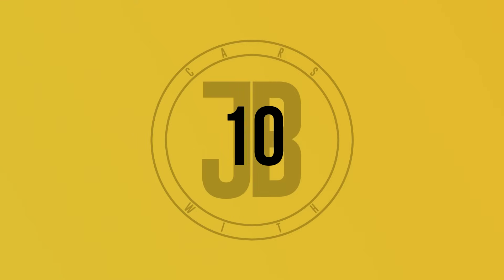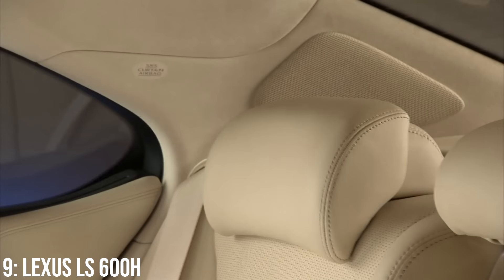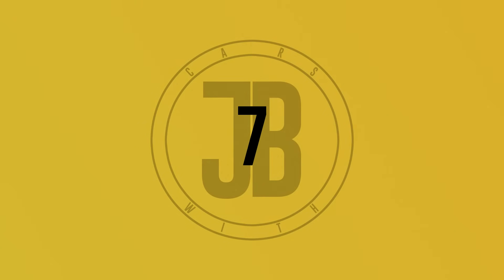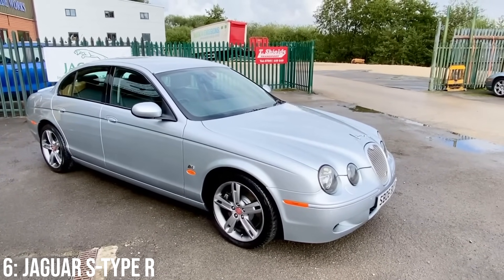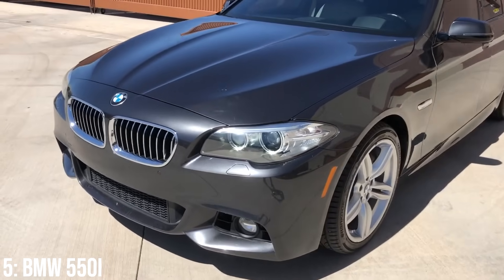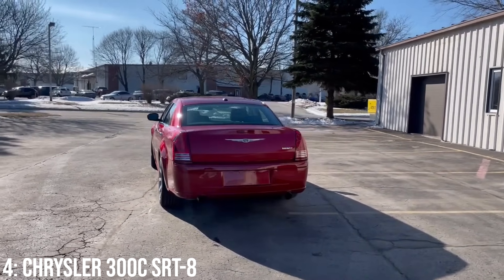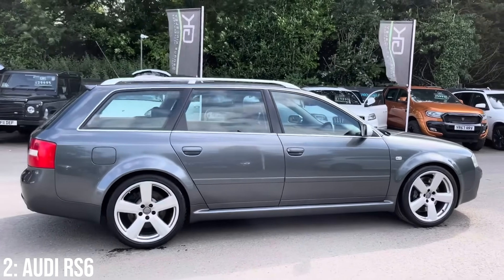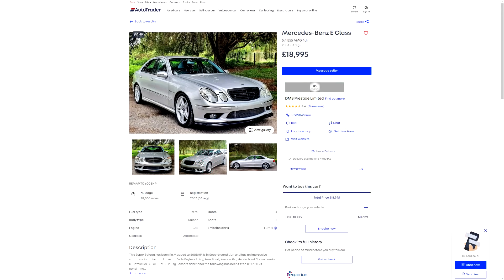10 CHEAP Cars With 400BHP! (INSANE PERFORMANCE)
The 10 cheap and fast cars you can buy with more than 400bhp!

Bruddas (Patrons):
- Will D.
- Ethan W.
- TheGeordieTiger
- Callum W.
- Byron W.
- Dhruv A.
- Albert L.
- Johannes I.

Chapters:
Intro: 00:00
Cadillac Escalade: 00:23
Lexus LS 600h: 01:17
VW Phaeton: 02:11
Porsche Cayenne Turbo: 03:07
Jaguar S-Type R: 04:05
BMW 550i: 05:16
Chrysler 300C SRT-8: 06:12
Maserati Quattroporte S: 07:17
Audi RS6: 08:14
Mercedes E55 AMG: 09:08
Close: 10:08

Attributions/Creative Commons Content:

Cadillac Escalade
Lexus LS 600h
VW Phaeton

Chrysler 300C SRT-8
Maserati Quattroporte S
Audi RS6
Mercedes E55 AMG